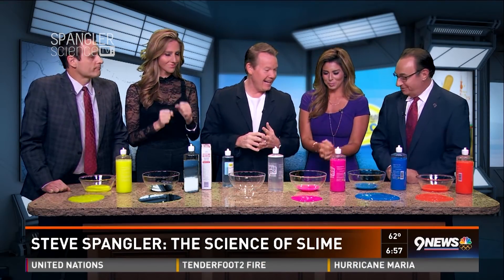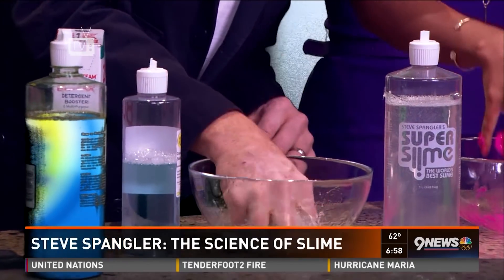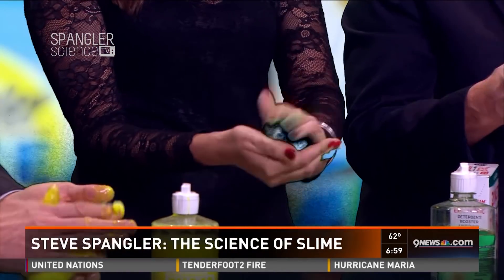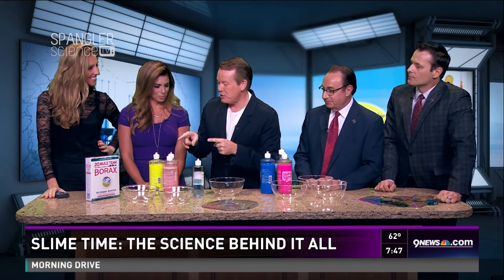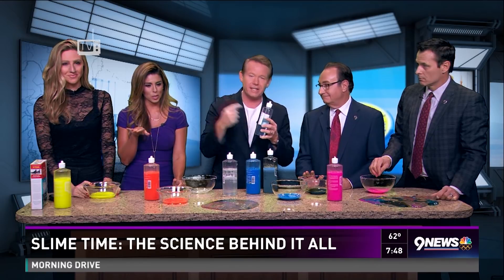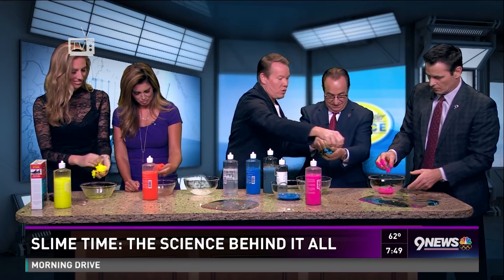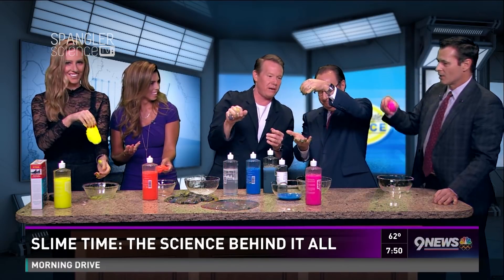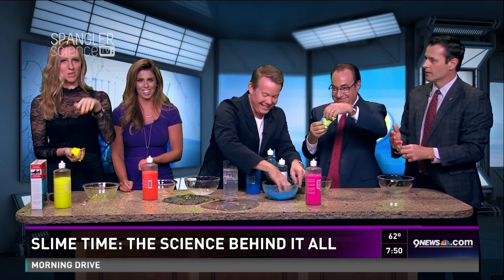Steve Spangler - Super Slime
Steve's slime seen on The Ellen Show. It’s arguably the biggest DIY craze over the past decade. Why are kids so excited to make slime and what’s the real science behind the Borax controversy? Our science guy Steve Spangler is here with a table filled with gooey, gooey answers.